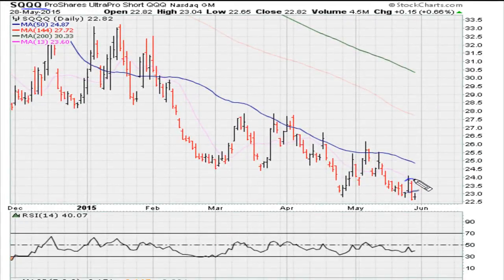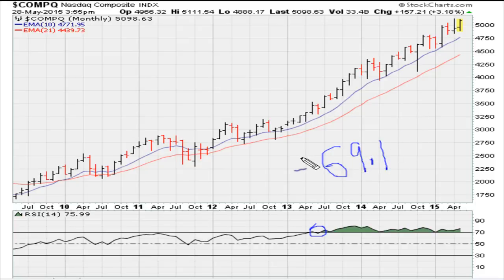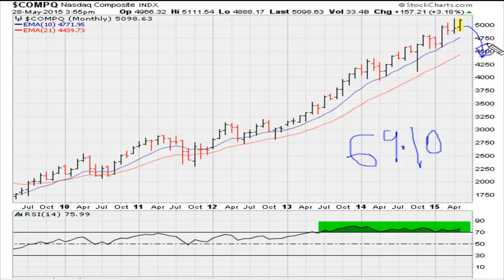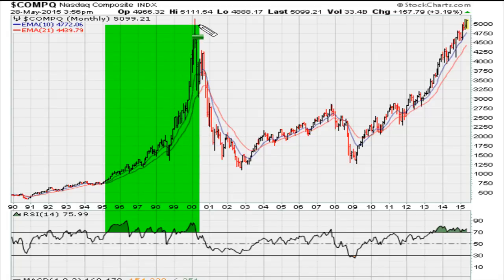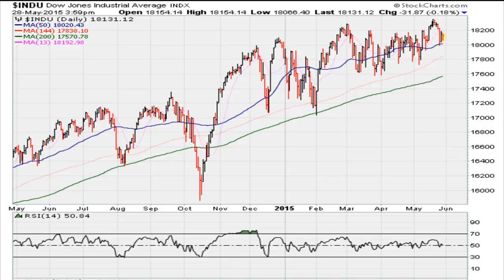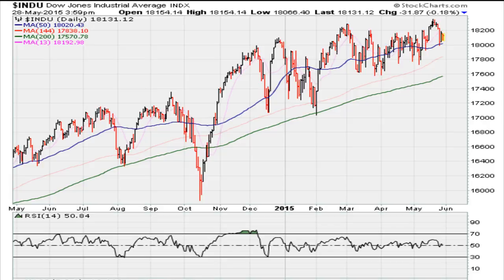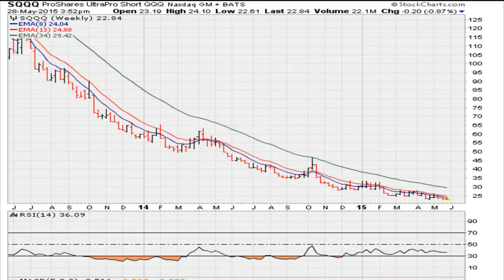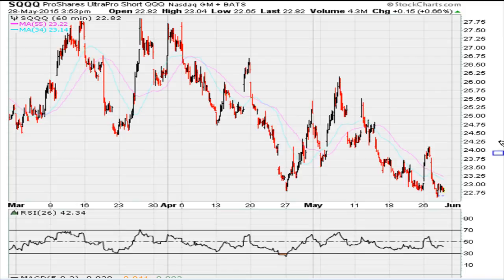🔴 Mentorship; Stock Purchase Fundamental Error Part 1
Well, I took a look at SQQQ [$22.82] and I would like to share a fundamental error in your purchase.

The issue simply put is that the stock is below 30.9 (the inverse of 69.1) on it's monthly RSI which means it is and has been super bearish since mid 2011 (from a split adjusted price of well above $500).

You are currently just about 5% below your purchase and we would like to keep it not more than 8% for the reason based on the video titled "Stocks; Why You Should Only Take Small Losses" at the following link ✅;

Bon voyage :)

I would like to branch out from here and begin digging deeper into many important aspects and ultimately get to timing of entries and exits.

what is technical analysis
My mistake in Trading
technical analysis for PROFITABLE traders
Will How To Make The Right Entry Point With RSI Bullish Confirmation Altcoins Continue To Rally? | RSI Breaking 7 Month Trend!
Warrior Trading
10 Scalping Rules I’ve Learned From 13 Years Of Trading